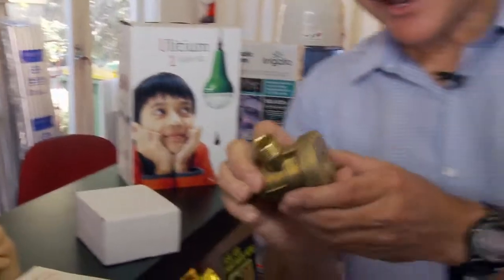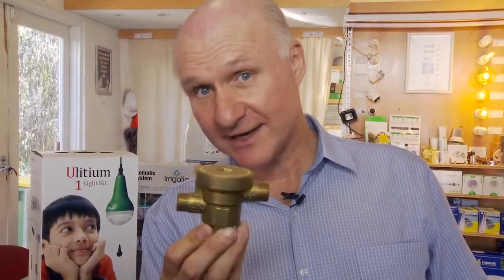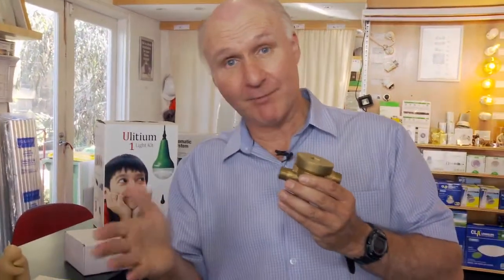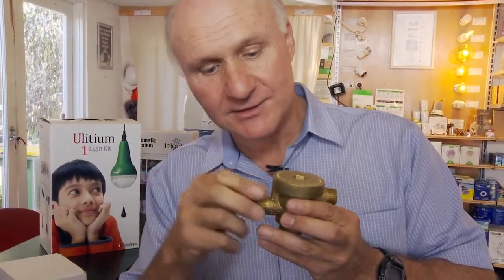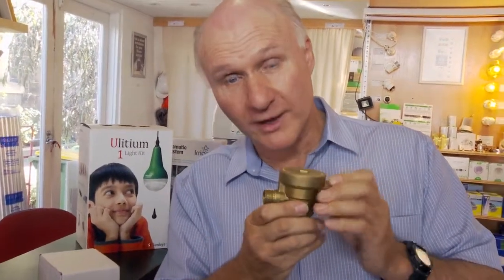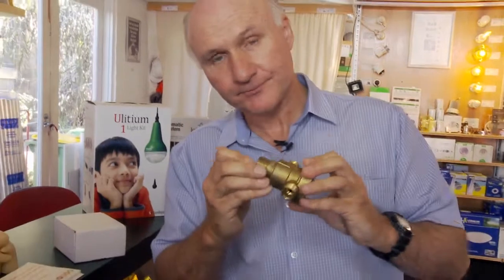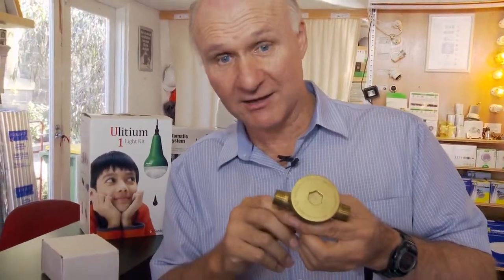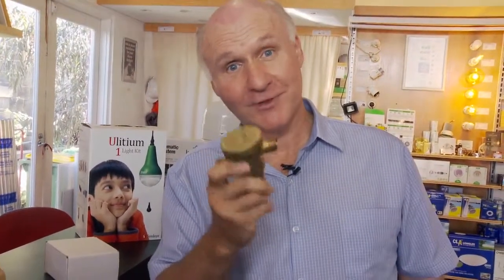Redwater Diverter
The Redwater Diverter saves water by diverting the cold water that comes out of a tap before the hot water gets there.